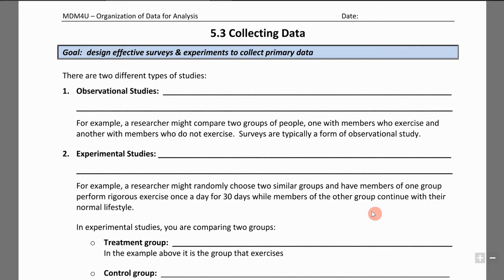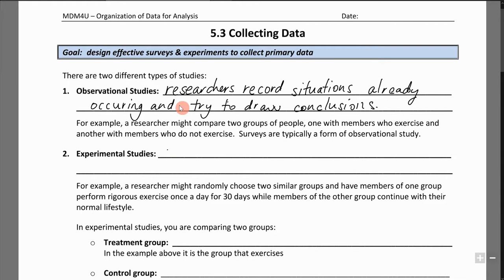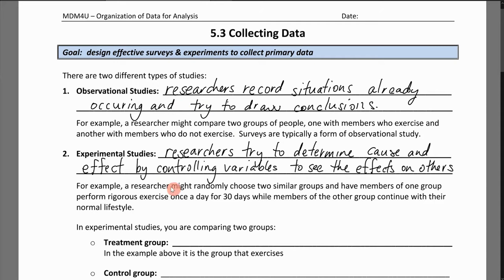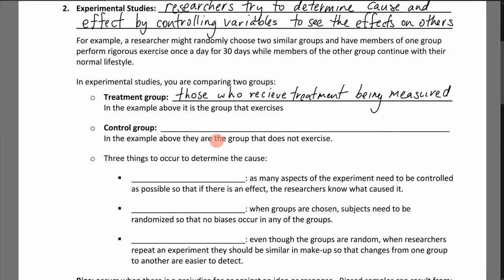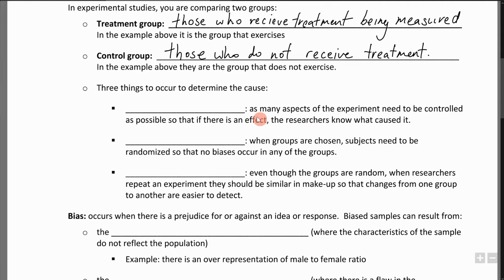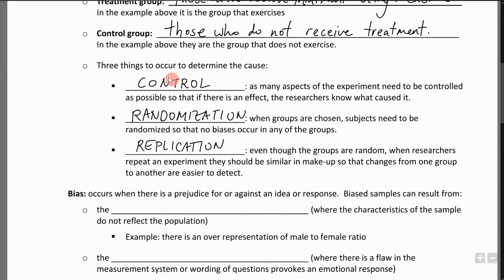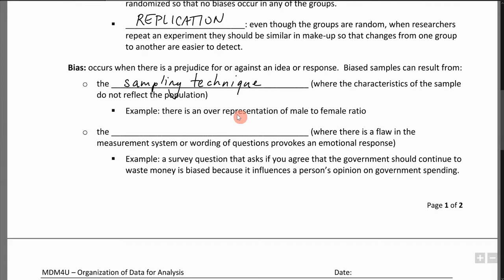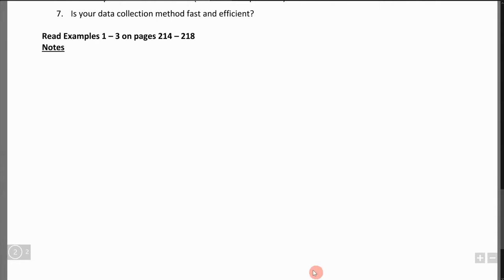MDM4U 5 3 Collecting Data Edited